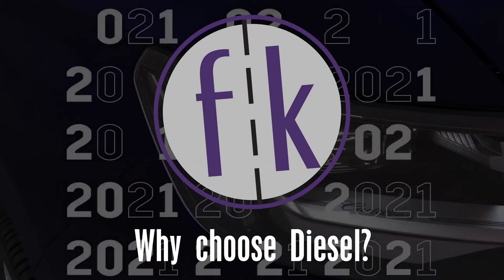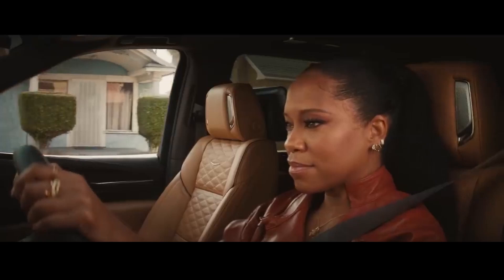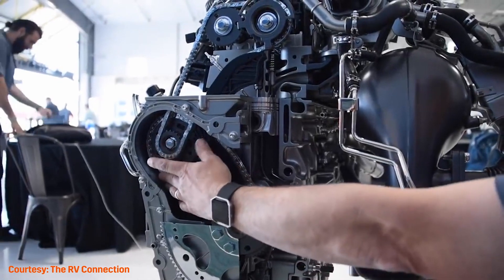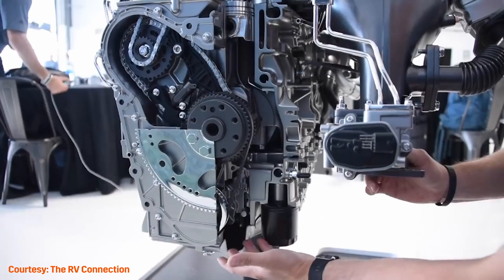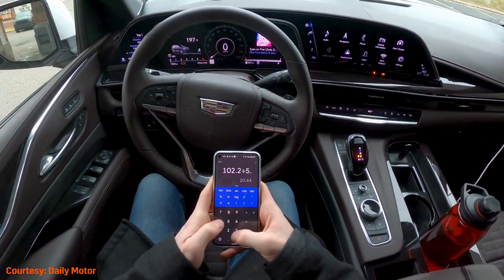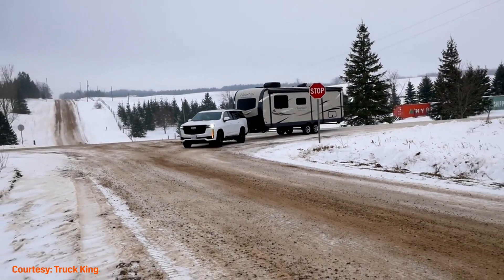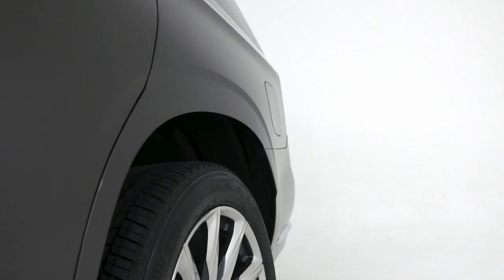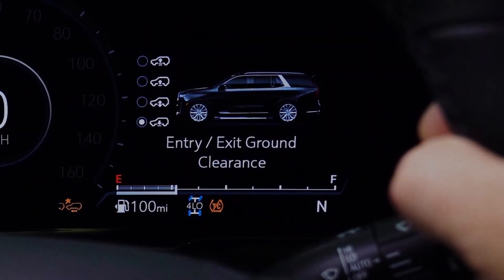2021 Escalade Gone Diesel?! What to expect from Duramax MPG, Towing Capacity, and More!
In this video, we highlight the new Duramax-equipped Escalade and how it'll compare to the gas driven model. Ready to drive your own?